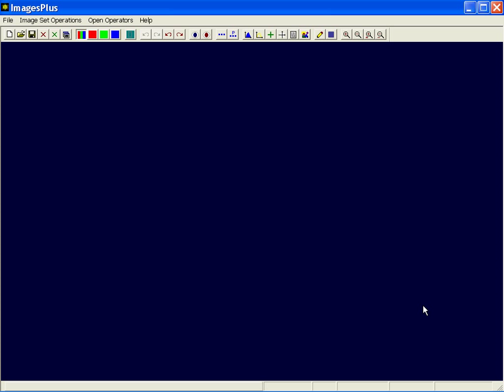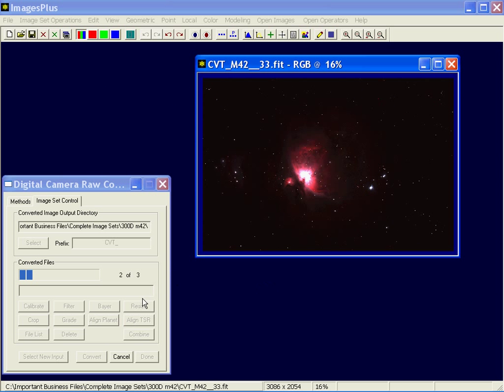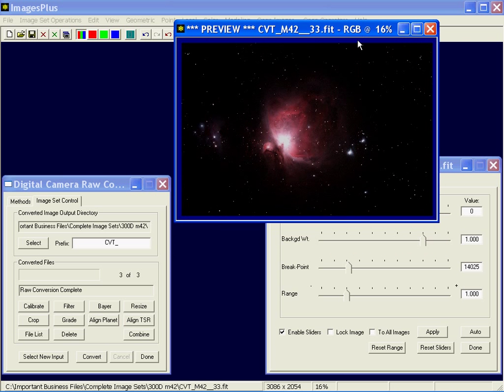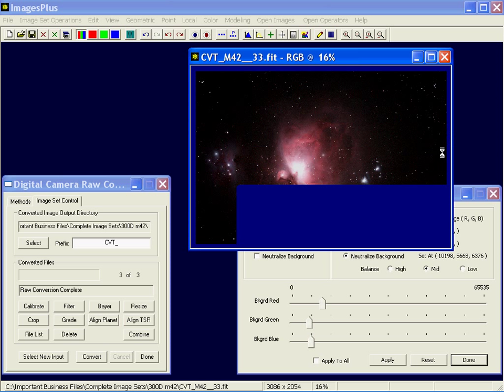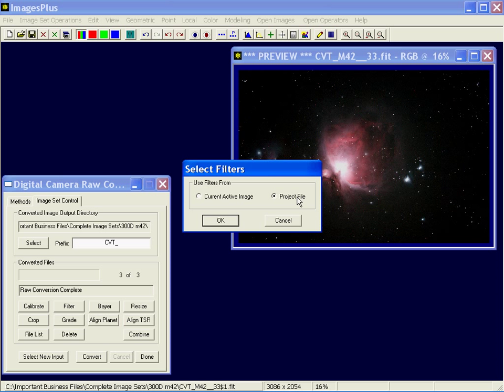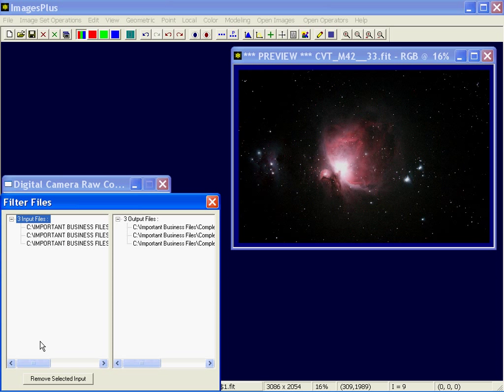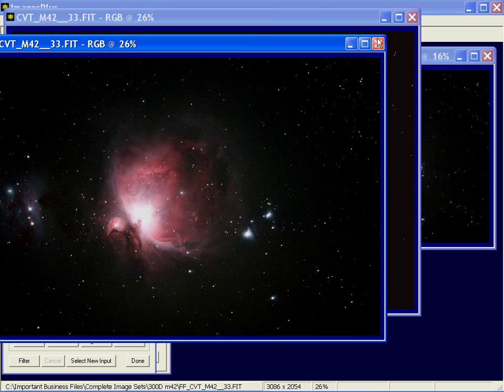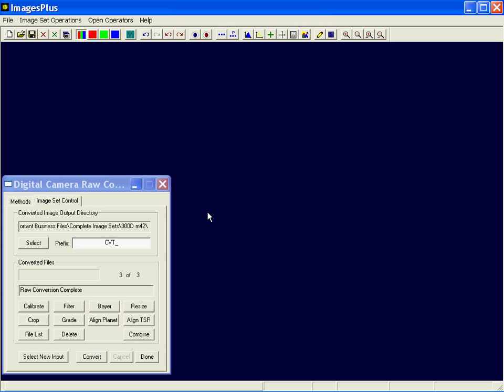Image Set Operations -1- Enhance a Set of Images